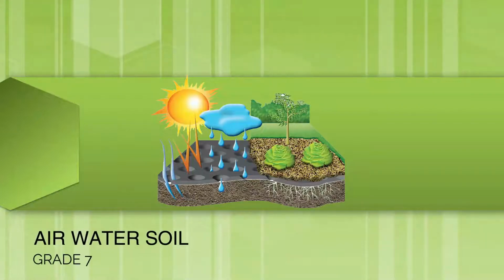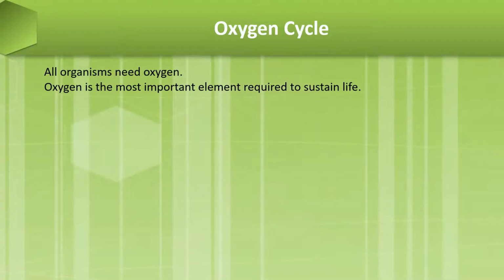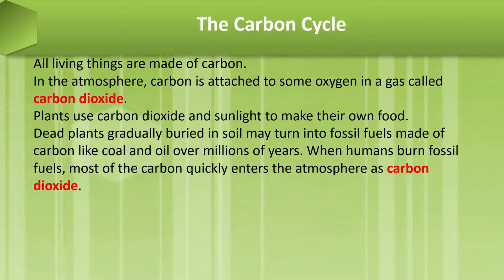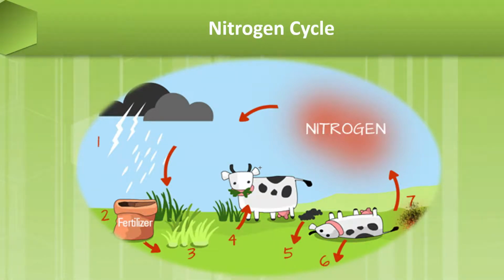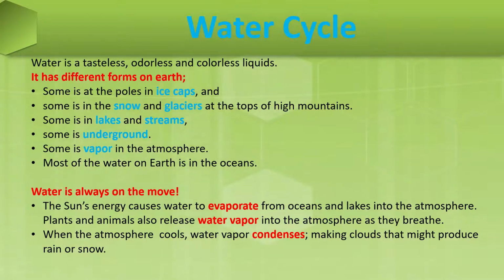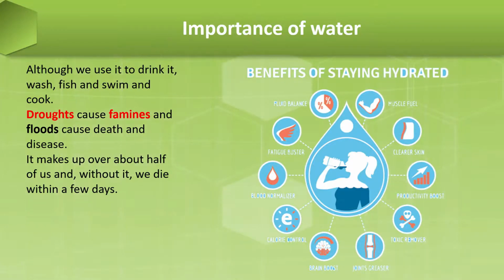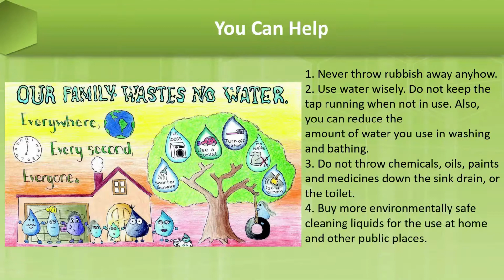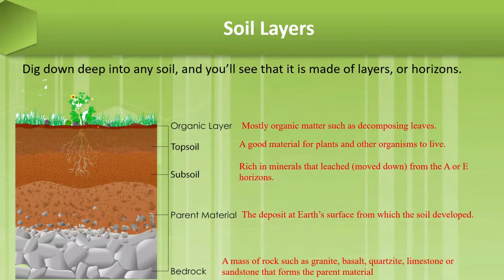Air Water Soil